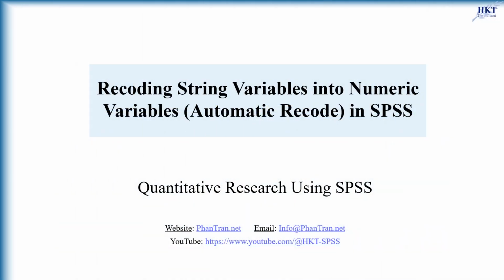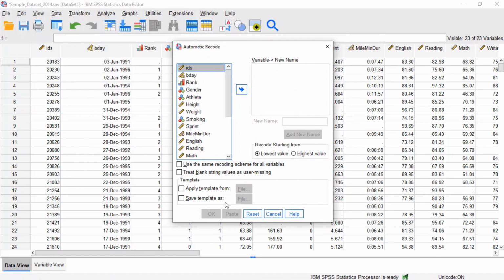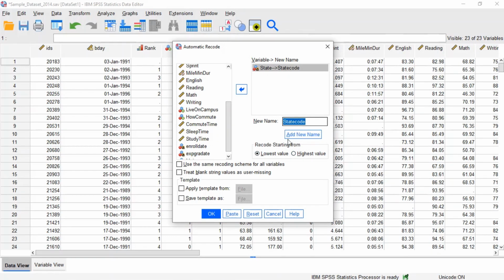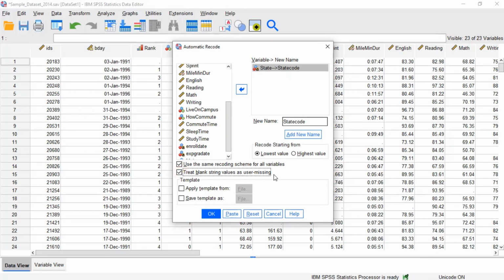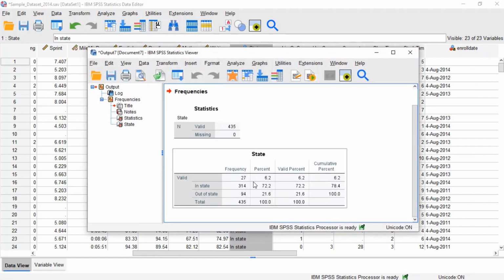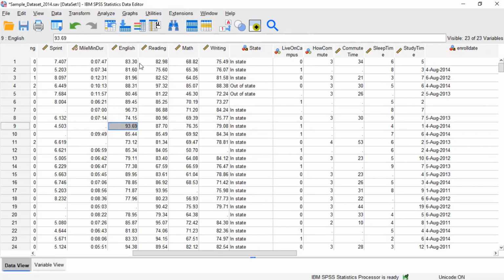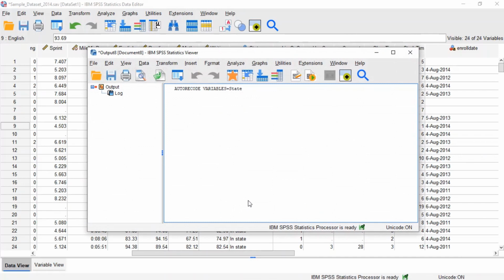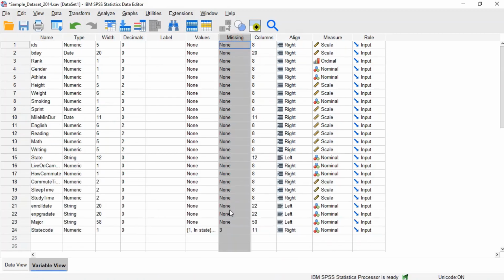Automatic Recode - Categorical String Variables to Labeled Numeric Variables in SPSS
When writing down the observed values of a categorical variable, you can choose to write the data values as words or as numeric codes. Either method of recording categorical variables is valid, but it is often easier to work with numeric codes in SPSS than it is to work with strings. This is because, when referring to the content of a string during a computation, the content must match exactly. If the content of the two strings is not an exact match, the computer will not recognize them as identical. This includes placing an extra space at the end of a string: the human eye won't detect the discrepancy, but the computer will.

If you have already recorded your categorical variables as strings, you can easily convert them to a labeled, numerically coded variable using the Automatic Recode procedure. This procedure assigns each unique category a numeric code, then saves the converted values as a new variable. It also automatically adds value labels: whatever the string value was before becomes the value label.
Additionally, if you have used blanks to indicate missing values for string variables, you may have noticed that SPSS doesn't automatically recognize those observations as missing. This is because SPSS, by default, recognizes “blank” strings as valid values. In this situation, you must use Automatic Recode in order for SPSS to recognize blank strings as missing values. Otherwise, SPSS will consider the “blank” category as a valid category.